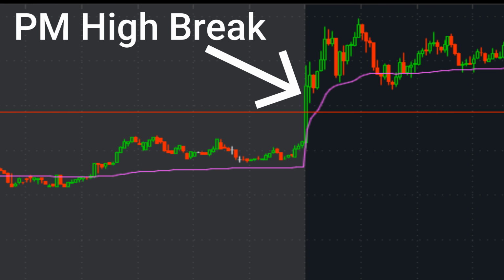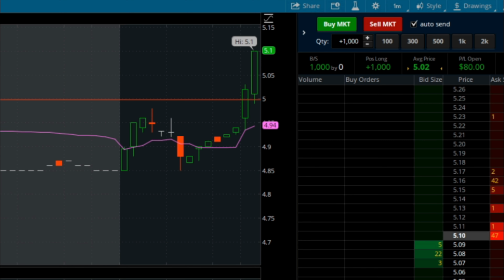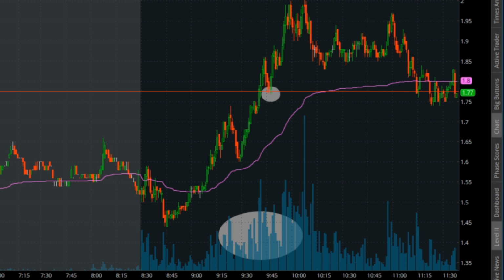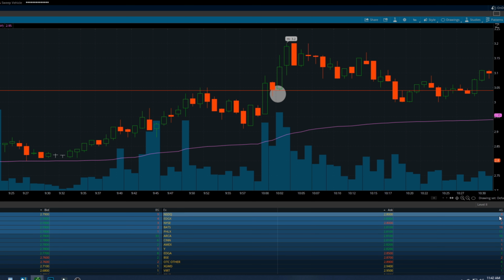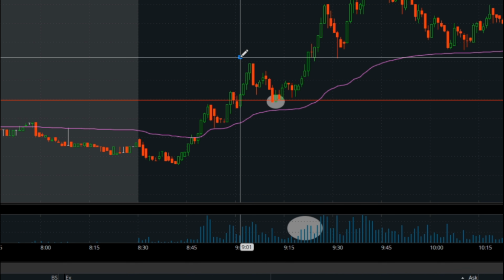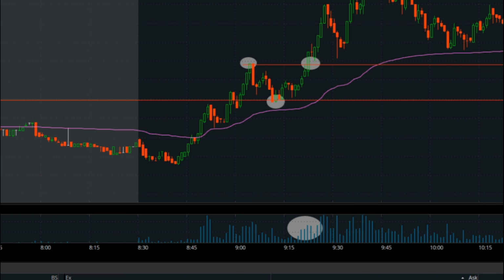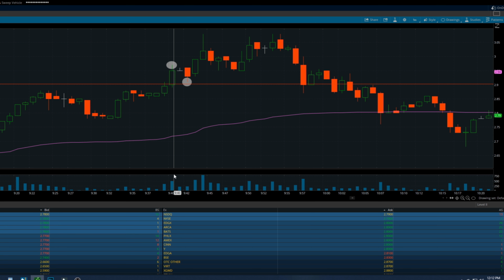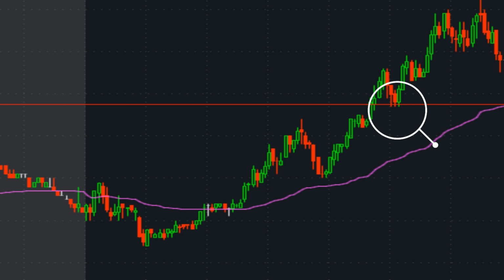This Breakout Trading Strategy is ACCURATE! (Premarket High)